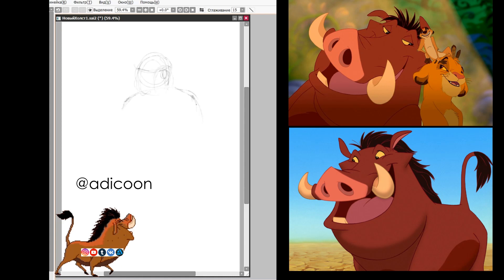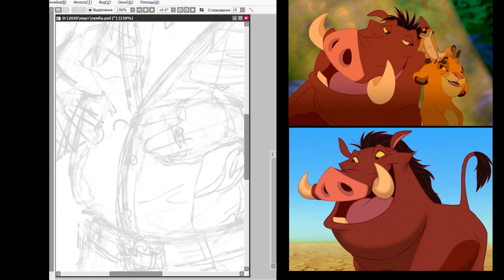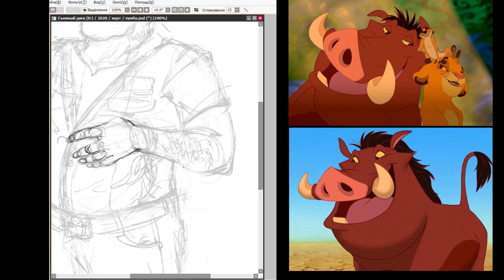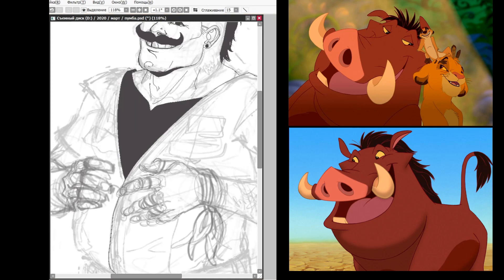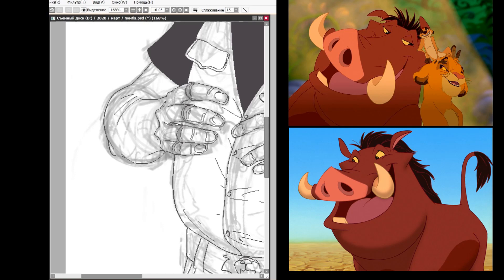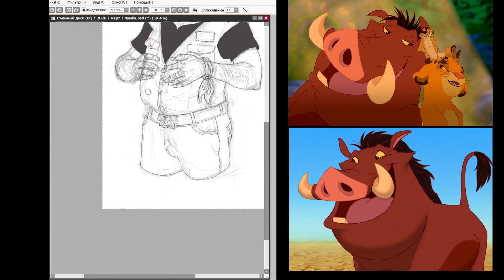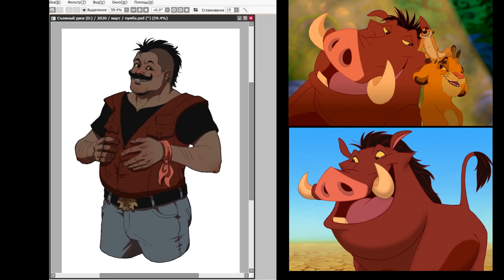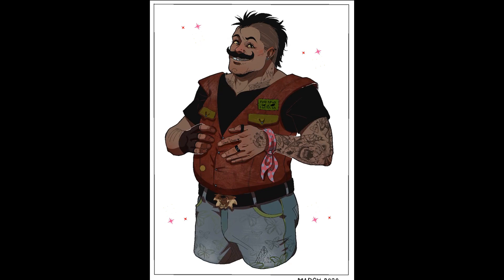From ANIMAL to HUMAN | Pumbaa HUMANIZATION | speedpaint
How Disney hero (Pumbaa) turn into human !